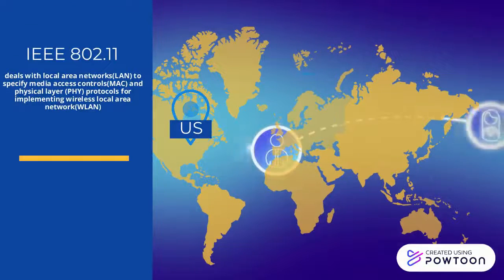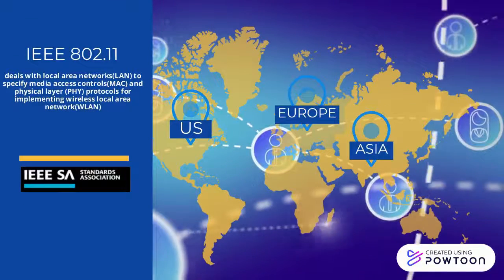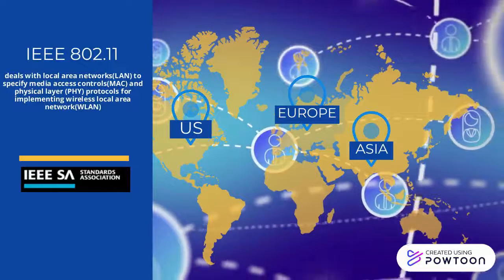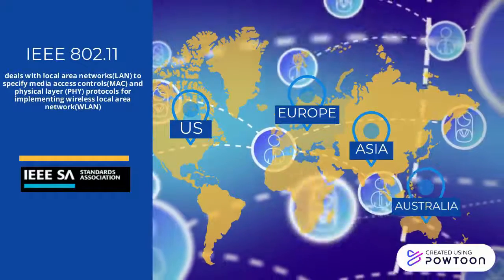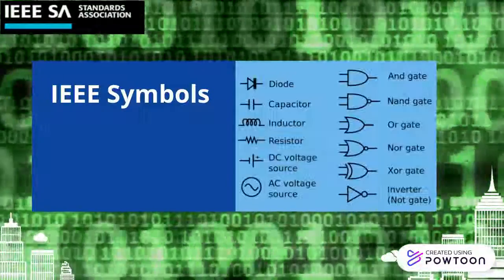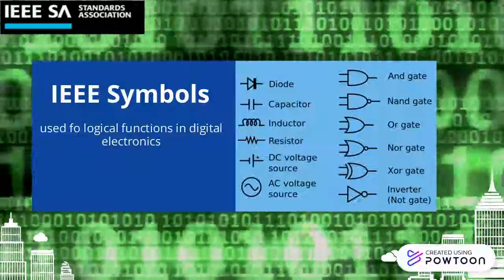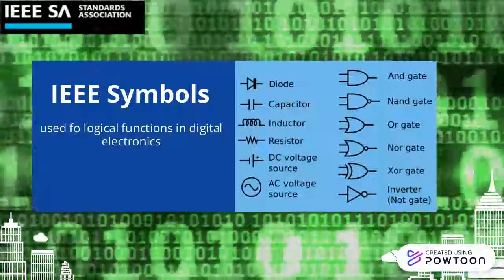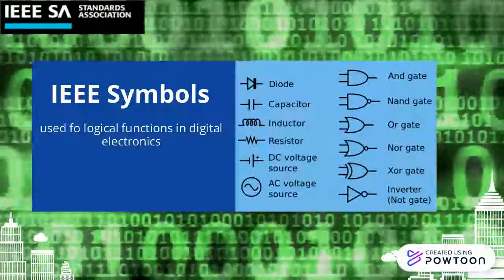IEEE Seneca Introductory Video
Recorded 6 Sept 2020, Introduction to IEEE Seneca